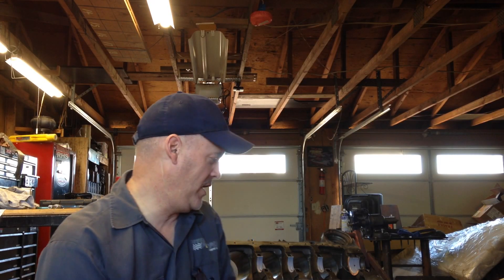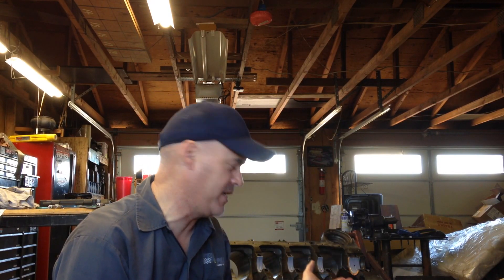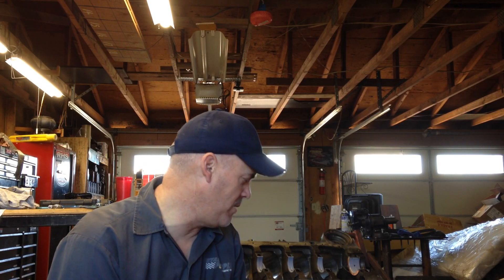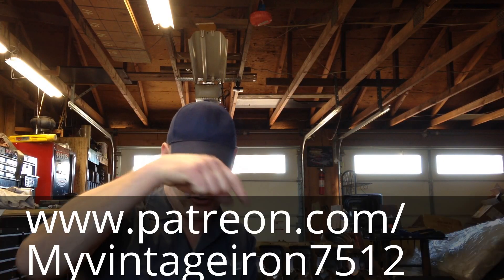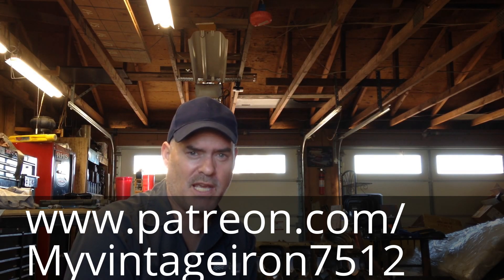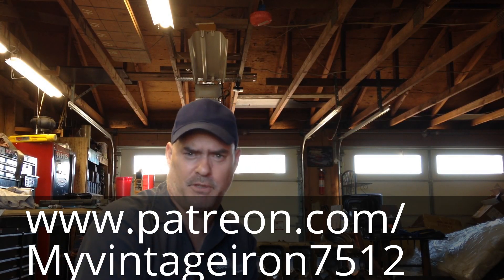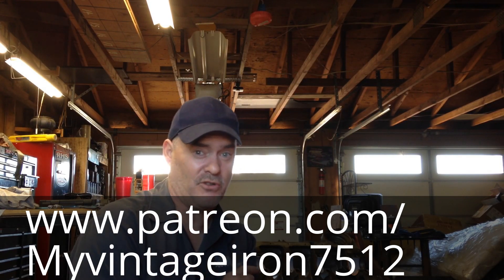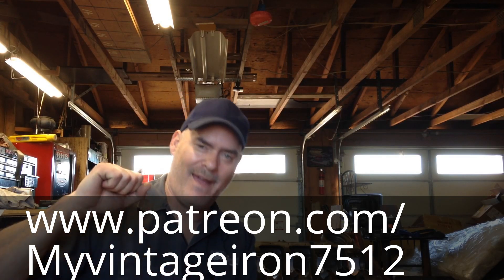Chevy 327 Breakdown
Support us